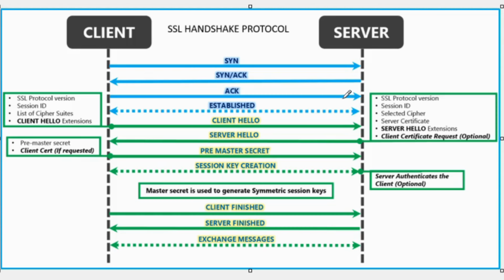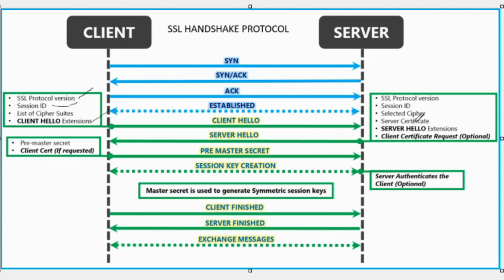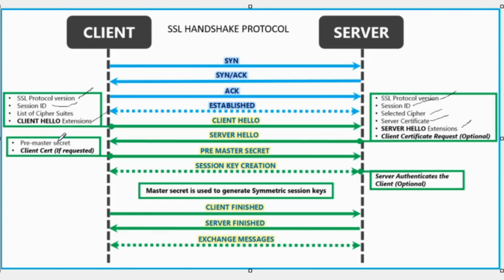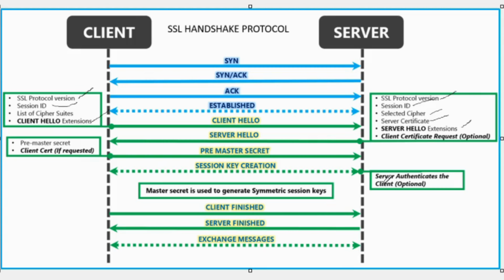The Shocking Truth About SSH Handshake Security Risks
SSH Handshake Explained: How Secure Connections Really Work 🔐
Ever wondered what actually happens behind the scenes when you connect to a server using SSH?
In this video, you’ll learn the complete SSH handshake process — from key exchange to authentication — in a crystal-clear, beginner-friendly, and cybersecurity-accurate way.

This breakdown helps you understand HOW SSH establishes trust, HOW encryption is created, and HOW attackers try to break it.
If you're learning cybersecurity, DevSecOps, Linux, networking, or ethical hacking, this is a must-watch!

✔ What is an SSH handshake?
✔ How client & server start communication
✔ Key exchange (Diffie-Hellman / ECDH) explained simply
✔ Encryption negotiation (ciphers, MACs, KEX algorithms)
✔ How SSH verifies server identity
✔ How authentication works (password, SSH keys, certificates)
✔ Common vulnerabilities and how to prevent them
✔ Real-world examples from cloud servers (AWS, GCP, Linux)

🧠 Step-by-Step SSH Handshake Process Covered

1️⃣ Client sends supported algorithms
2️⃣ Server picks best match
3️⃣ Key exchange & shared secret creation
4️⃣ Secure encrypted channel created
5️⃣ Server verifies identity
6️⃣ User authentication
7️⃣ Secure session established

– Cybersecurity students
– Linux admins
– Ethical hackers
– DevSecOps professionals
– Cloud engineers
– Network engineers
– Anyone curious about how SSH security actually works

🔧 Keywords & Concepts You’ll Understand

Diffie-Hellman
ECDSA / RSA keys
HMAC
KEXINIT
SSH key authentication
MITM protection
Encryption negotiation

👇 Want More Advanced Cybersecurity Videos?

🔥 SSH & Linux security
🔥 Ethical hacking fundamentals
🔥 Cloud security (AWS, Azure, GCP)
🔥 DevSecOps & automation
🔥 Network security deep-dives

ssh handshake explained
how ssh handshake works
ssh key exchange tutorial
diffie hellman ssh explained
ssh encrypted connection
what is ssh handshake
ssh authentication process
ssh key negotiation
ssh for beginners
ethical hacking ssh basics
linux ssh tutorial
devsecops ssh security
ssh protocol explained
ssh network security
how ssh works step by step

24x7 SOC Services in INDIA